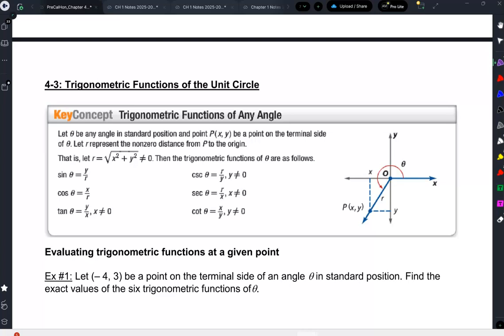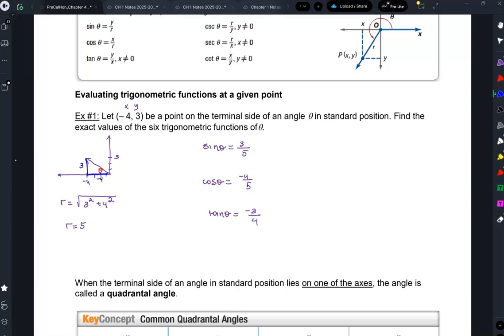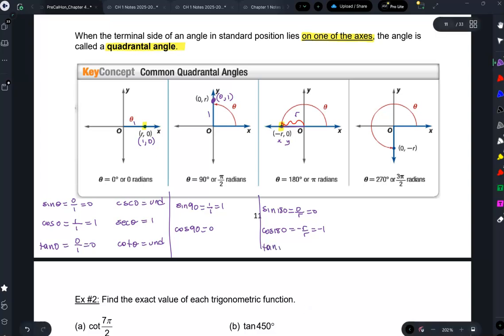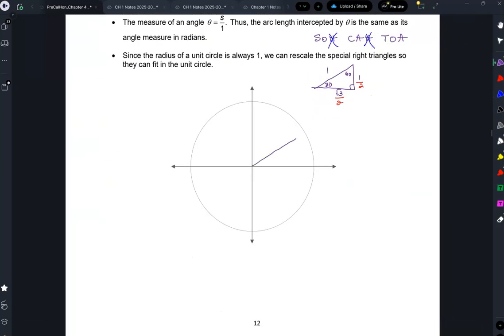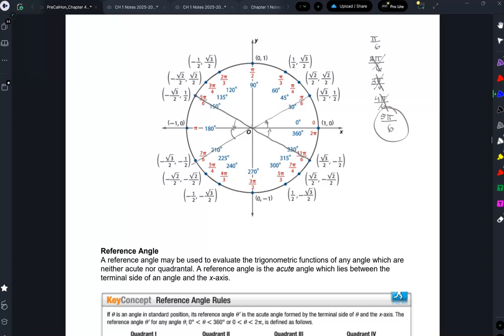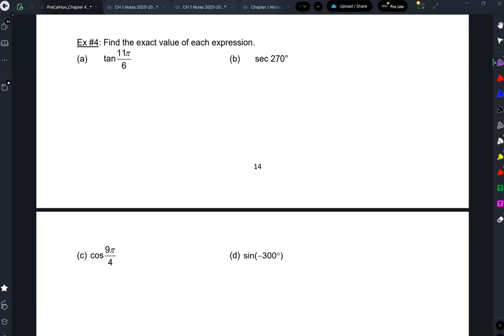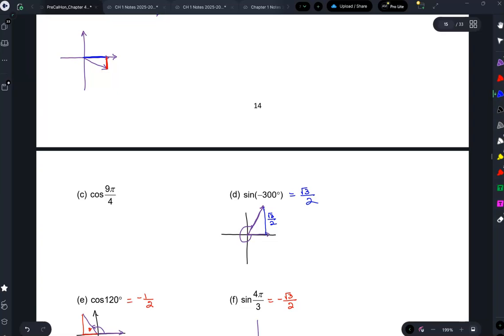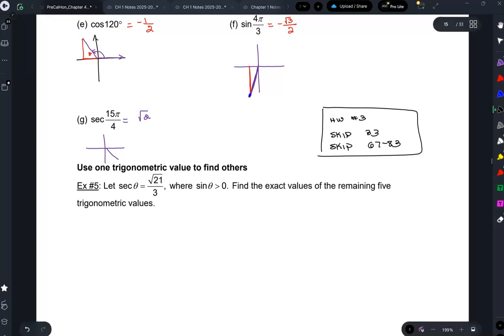Precalc Hon 4.3 Part 1